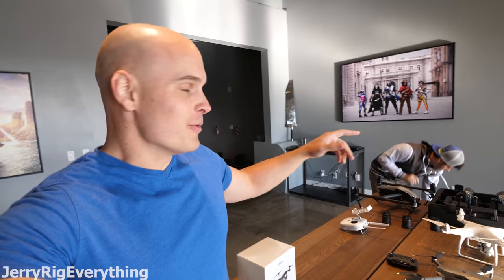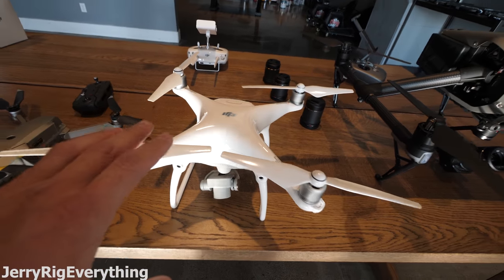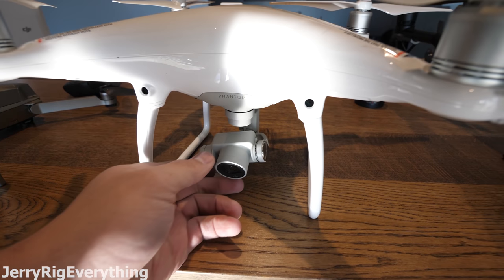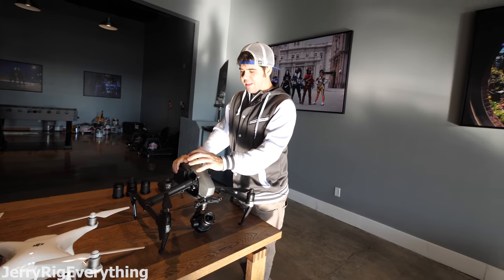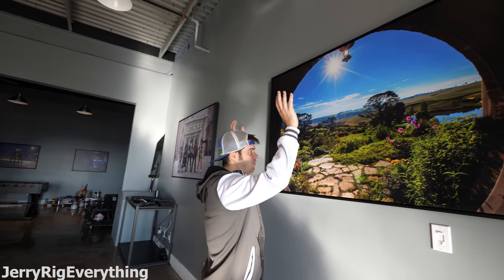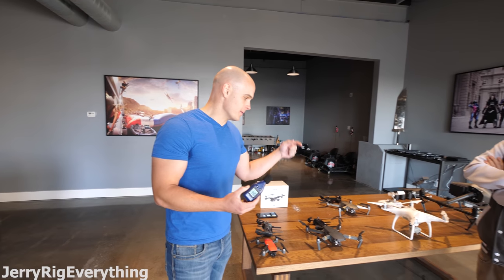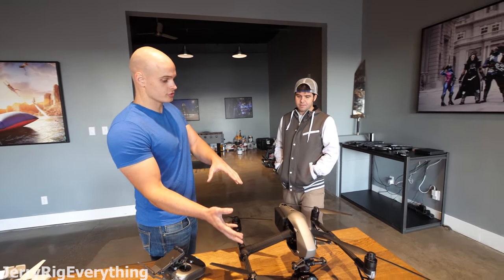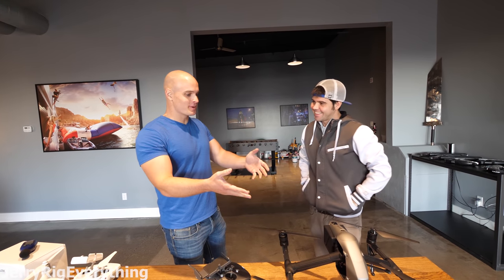Testing BLADE VORTEX Interactions with Devin Supertramp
CURRENT DRONE PRICING:
Phantom 4

Contest winner is:  @danielitohespen on Twitter! Congrats! and enjoy flying!

Drones are some of my favorite tech of 2017, and DJI is leading the pack in Drone Technology.  Come along during this video where JerryRigEverything and Devin SuperTramp test out the loudness of each drone. Starting with the DJI Spark, and working all the way up to the DJI Inspire 2.

Which of these drones would you buy? Would you star with the Smaller DJI Spark? or jump right into the $10,000 Dollar Inspire 2?